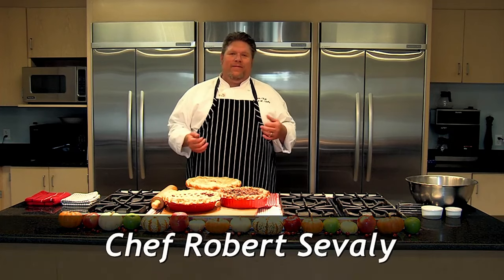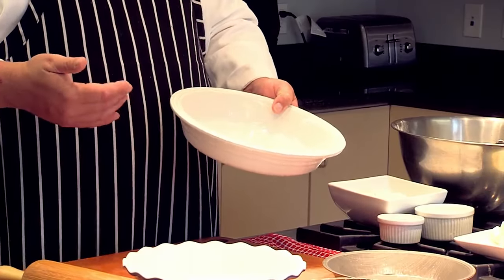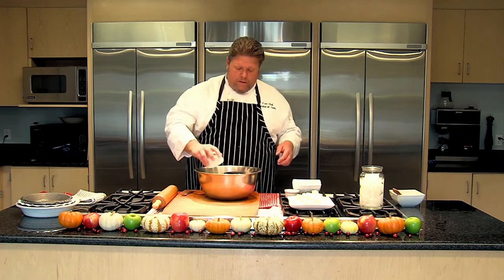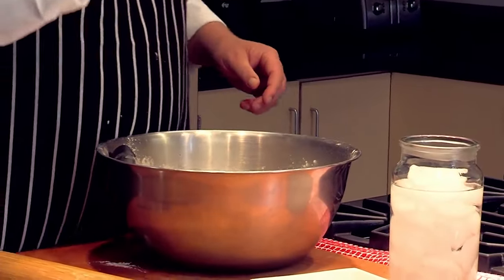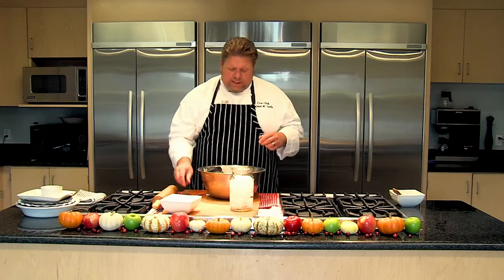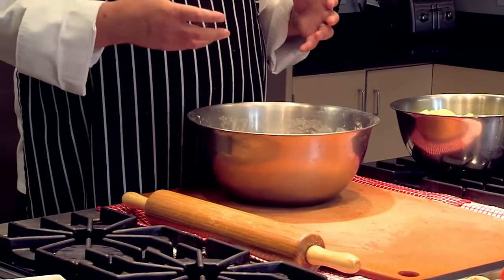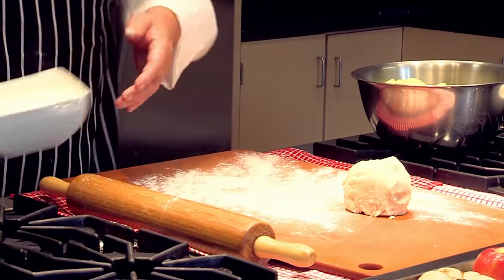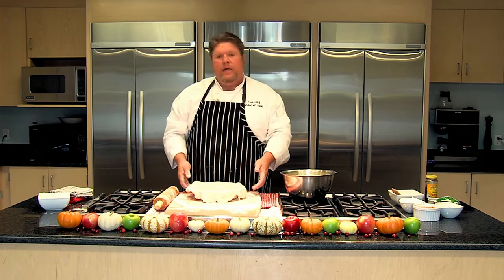Flavor of Riverside - Pies With Passion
Chef Robert Sevaly teaches us how to make some of his signature pies - Grandma's Apple Pie, Chicken Pot Pie, Chocolate Pecan Pie, and Mixed Berry Pie.